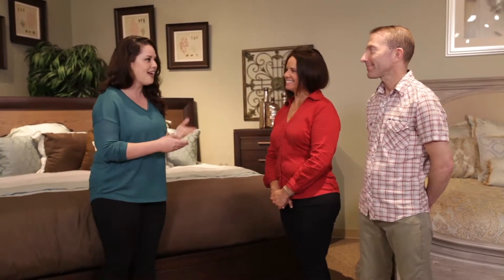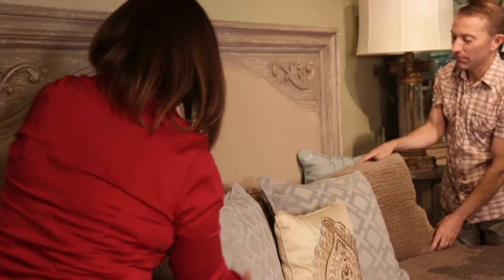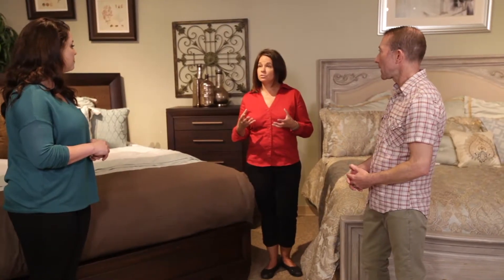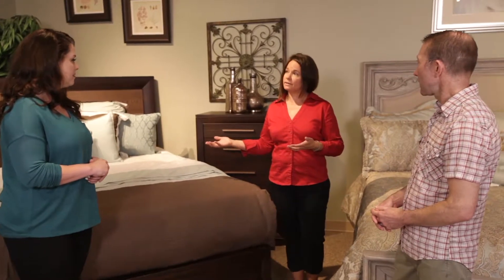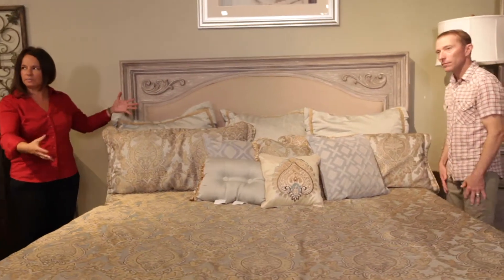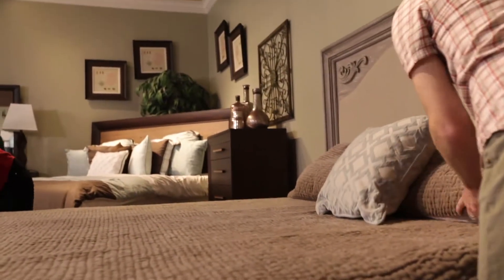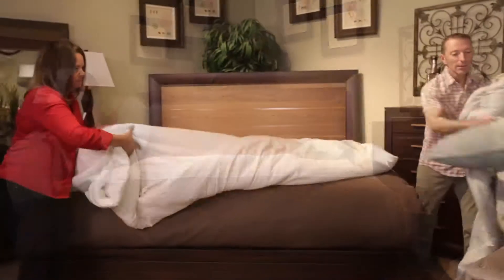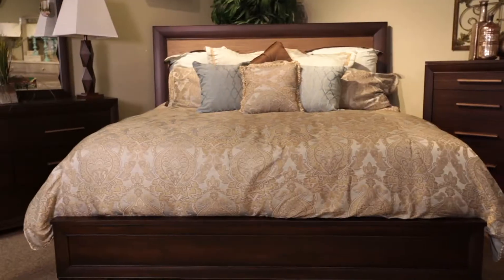Grand Furniture - Bedrooms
If it's time to combine two households the visual merchandisers at Grand Furniture can help newlyweds get started.